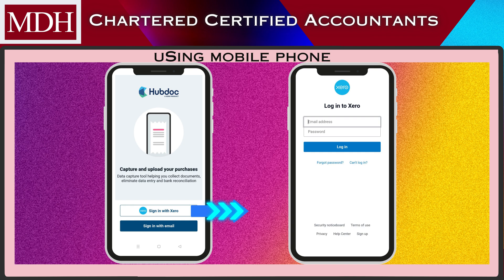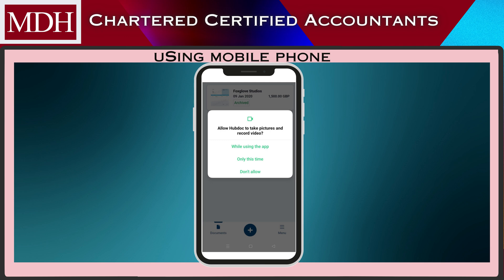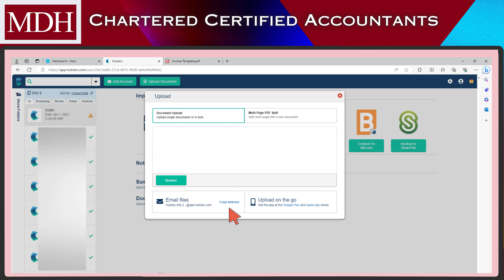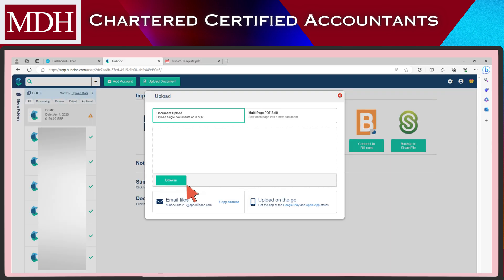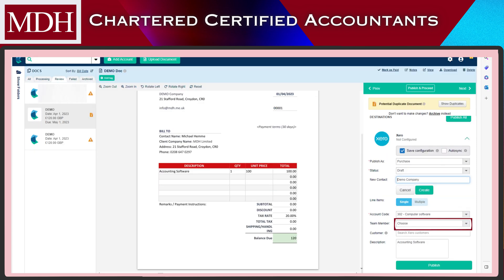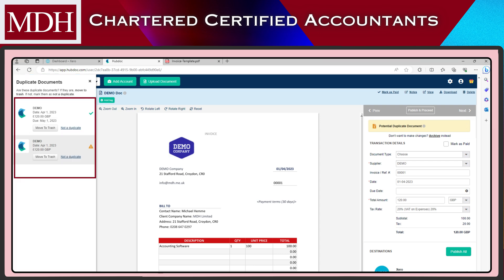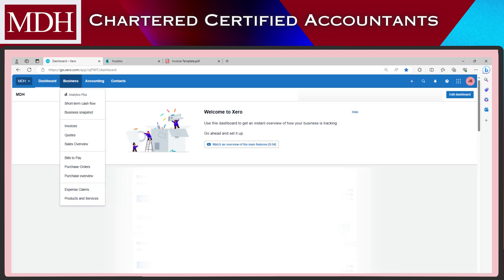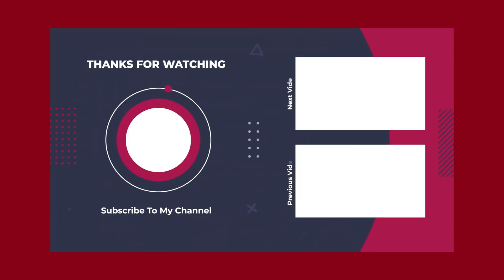Hubdoc & Xero: Managing Your Business Receipts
Managing business expenses can be a nightmare without the right systems in place.
Hubdoc and Xero allow you to automate the process of capturing receipts and organizing your finances.

Dealing with expense paperwork is zero fun. Save hours of manual hassle and reduce data entry by using Hubdoc and Xero to seamlessly manage receipts.

This makes life so much easier!

Time Stamps:
00:00 - Intro
00:25 - How to access Hubdoc?
00:55 - Upload Invoices with your mobile
01:08 - Email your invoices to Hubdoc
01:36 - Review, edit and publish your invoices in Hubdoc
02:45 - View your invoices in Xero

Tax Saving:
74 Ways To Pay Less Tax